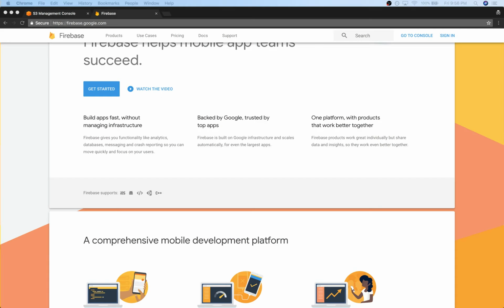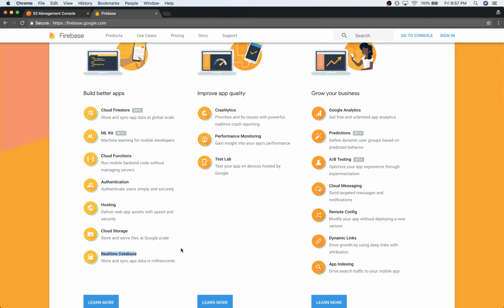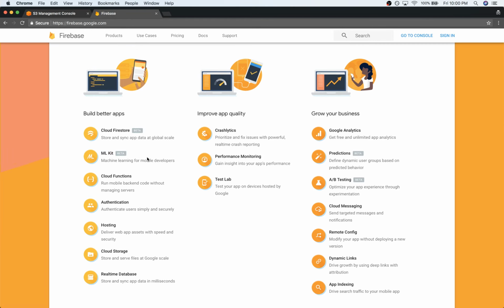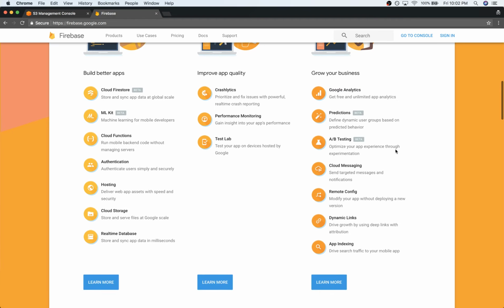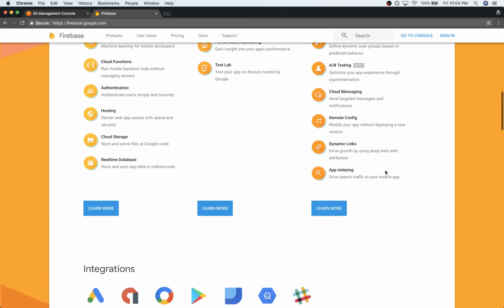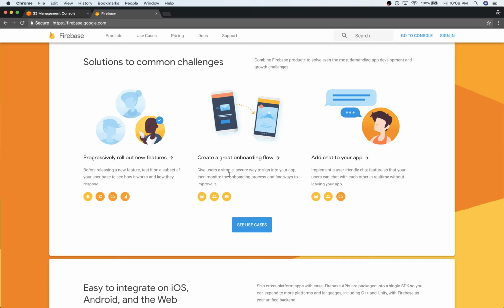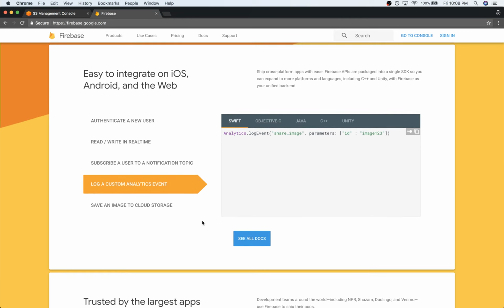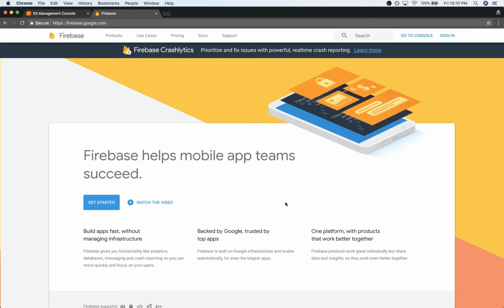Learn Together: Firebase Introduction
In this video we dive into the Firebase suite of products and services on GCP (Google Cloud Platform). In other videos in this series we talk about the different services that Firebase includes in more detail.

Are you interested in learning about Serverless technologies and growing your ability to build applications with AWS (Amazon Web Services) and GCP (Google Cloud Platform)?